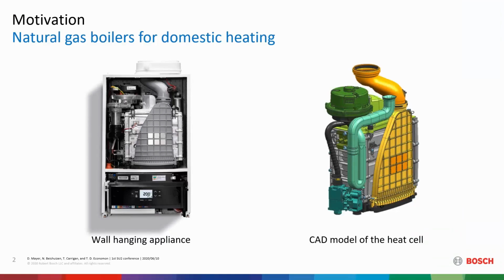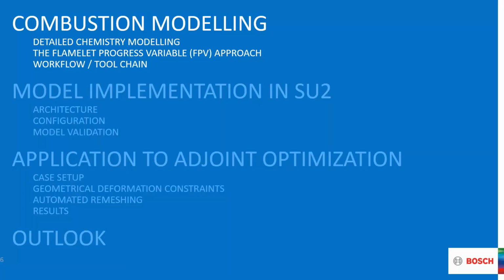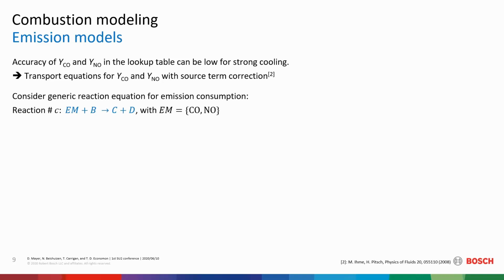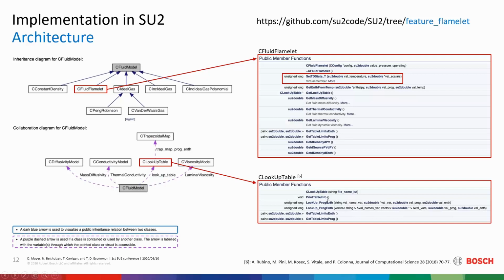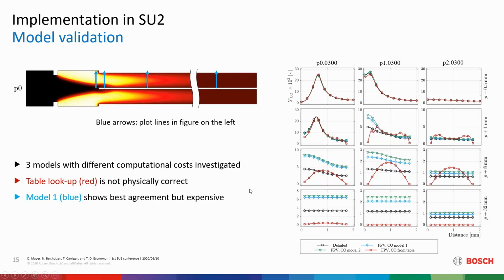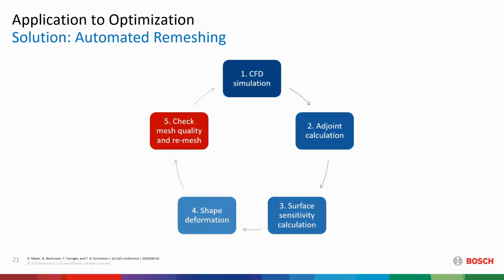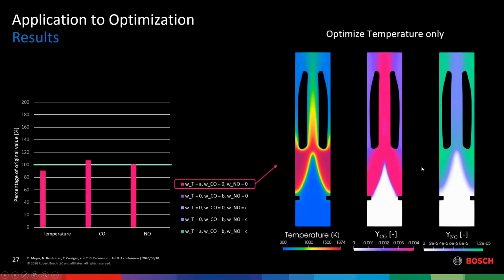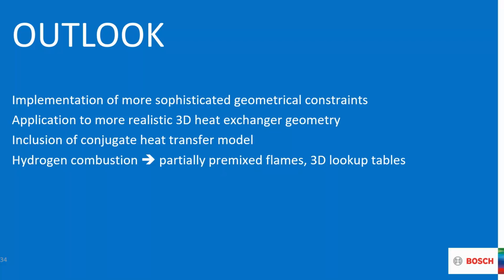Adjoint-based design optimization of pollutant emissions in heat exchangers - D. Mayer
Title:
Adjoint-based design optimization of pollutant emissions in heat exchangers

Speaker:
Daniel Mayer, Robert Bosch LLC

Abstract:
Heat exchangers are widely used, e.g. in domestic boilers. During natural gas combustion, harmful CO and NOx emissions are formed and have to be minimized. The cooling intensity inside the heat exchanger has an opposing impact on the emissions. For NOx minimization, a quick and strong cooling trajectory is preferred while CO emissions are generally minimized by a slow cooling process. In our work, we present a flexible framework for discrete adjoint-based reactive flow optimization in SU2. The implementation is based on a low-Mach number solver and a flamelet progress variable model for strongly cooled laminar premixed flames. Besides the combustion model and the required solvers, methodologies to handle geometrically constrained deformation and an automated re-meshing procedure using the Pointwise meshing software are shown. Furthermore, we will show a validation of the implementation and a design optimization of a simplified 2D burner and heat exchanger configuration.